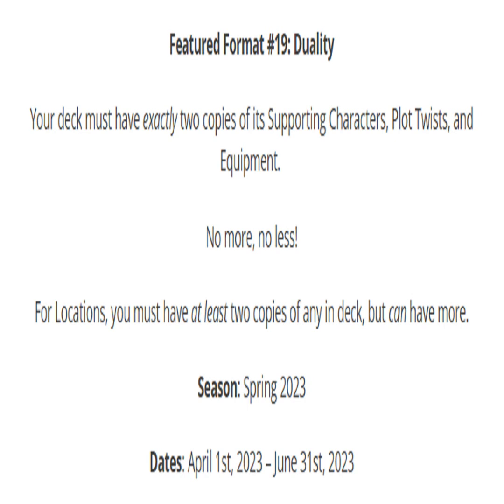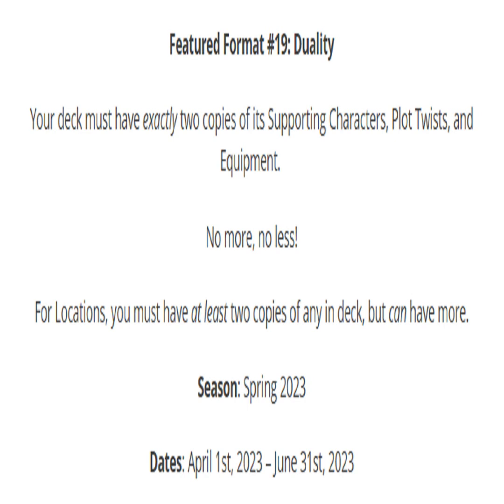374 | Featured Format 19 Duality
FF#19 has been revealed.

Stuff for your eyes Look amazing in Build Phase merch Support awesome Build Phase stuff Stuff for your ears